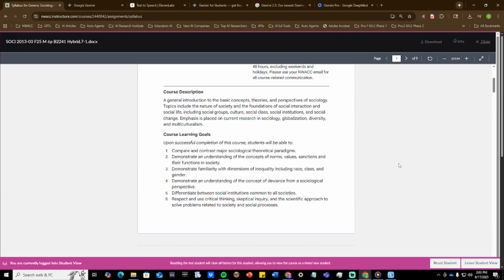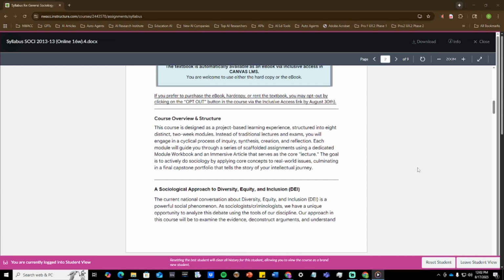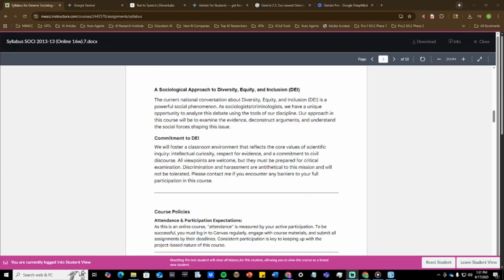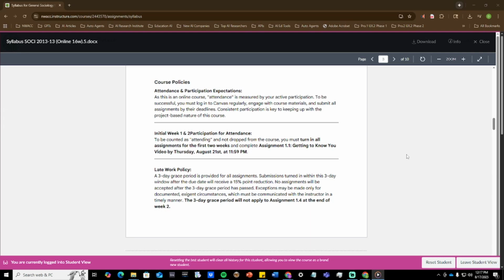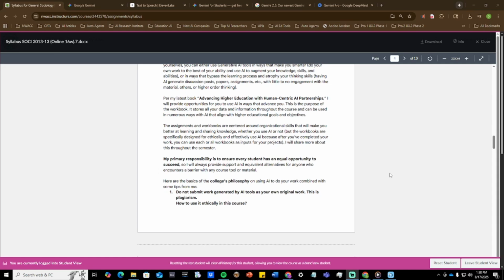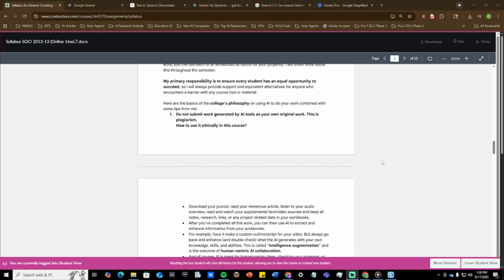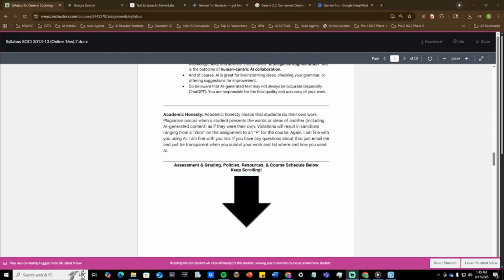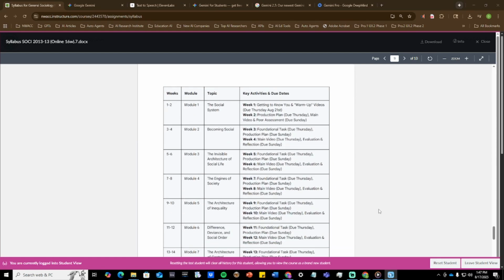SOCI 2013 Tuesday Hybrid Syllabus Overview Video